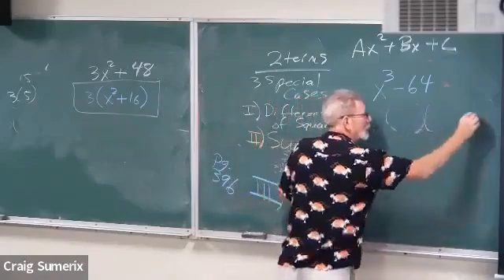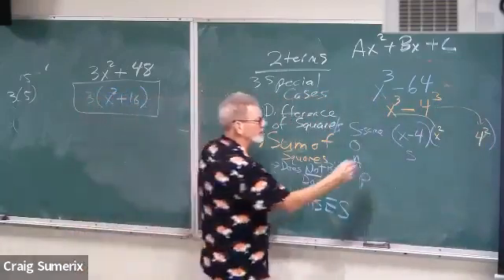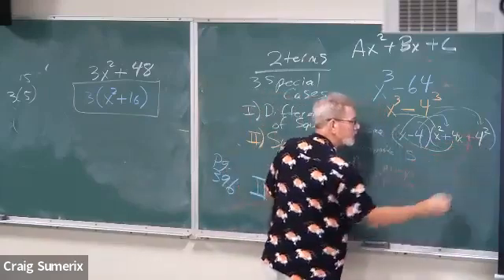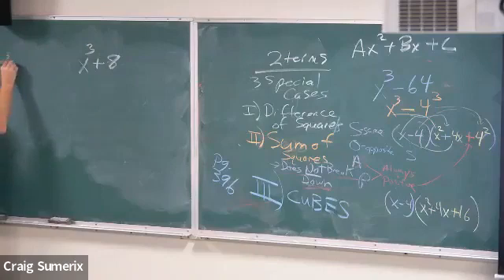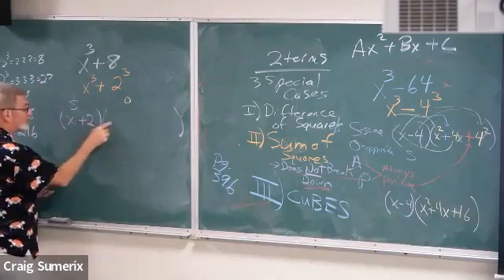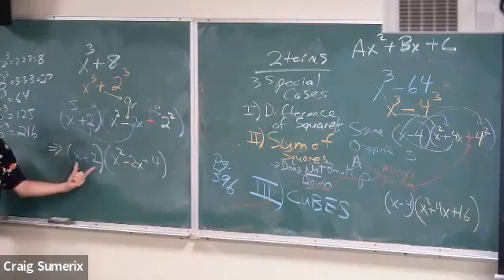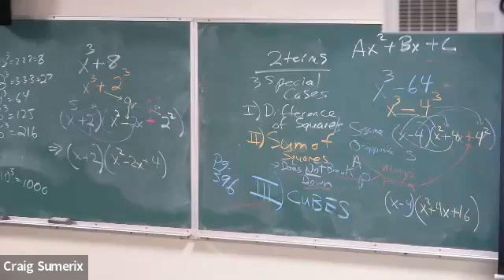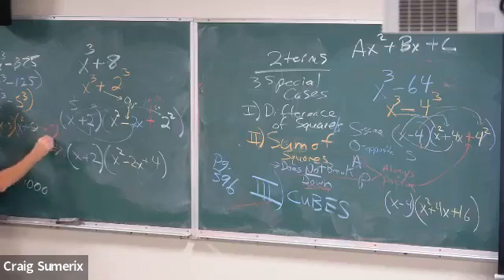Factoring two terms Special Case 3 Cubes Basic Small WEB MBL H264 400